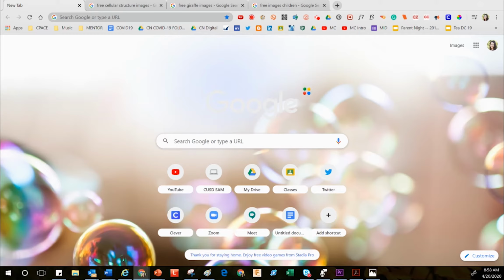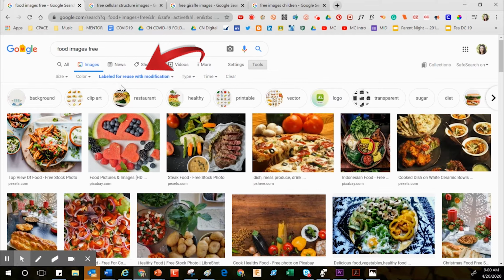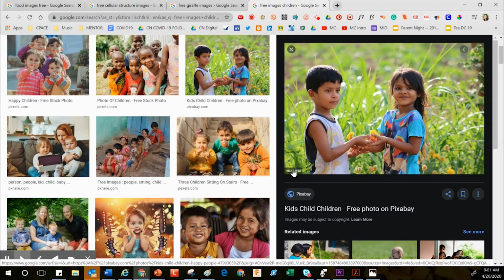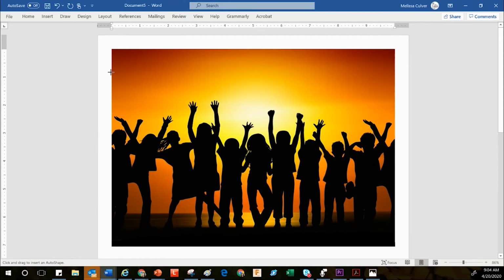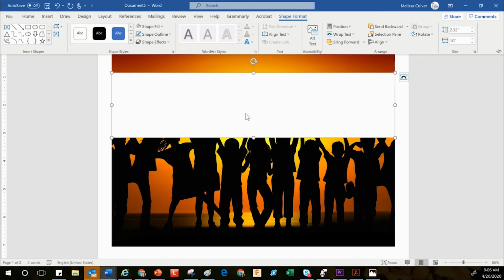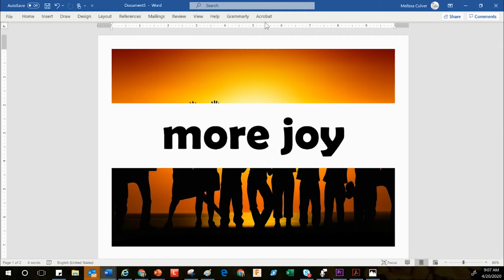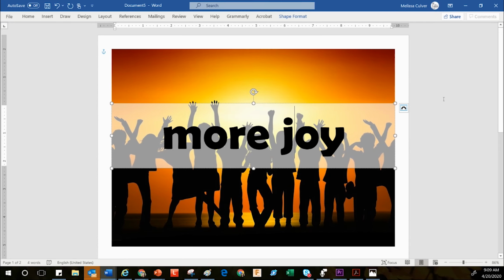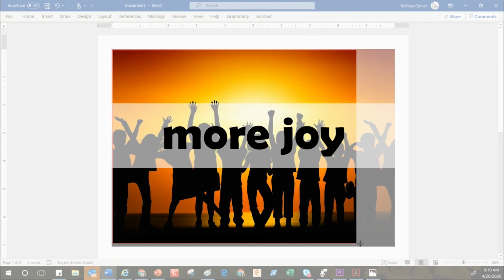Create a JPG File Using MS Word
So, if you don't have the time/energy/desire to figure out how to use Photoshop, how can you get a quick jpg file? Here's that tutorial for you. I will use MS Word to help you navigate the steps involved in creating a quick multi-layer picture.